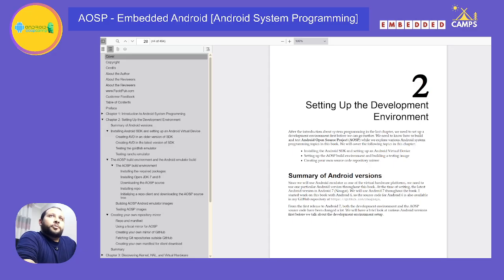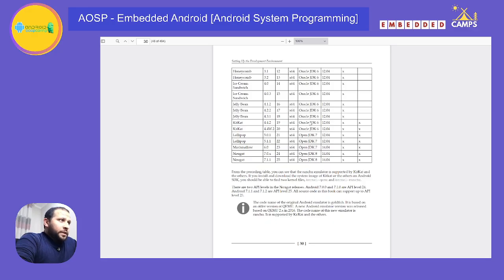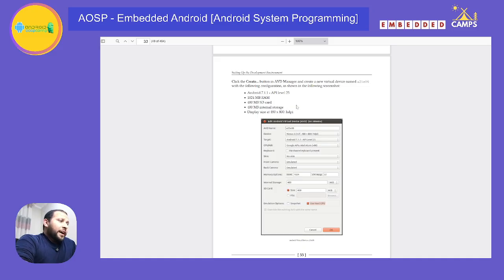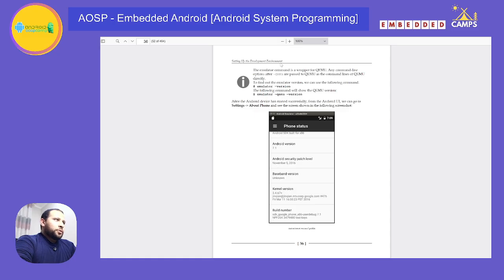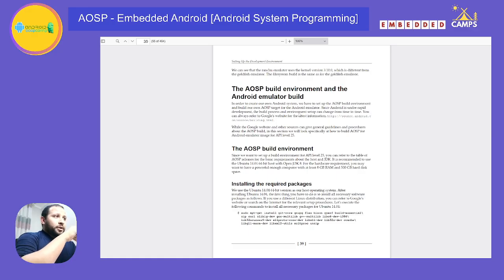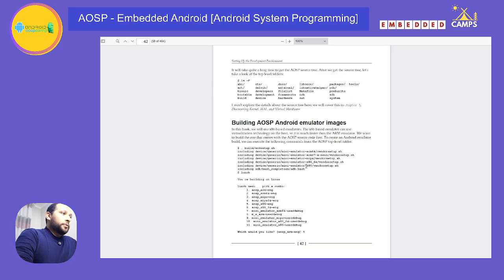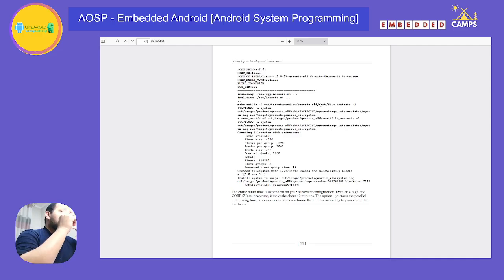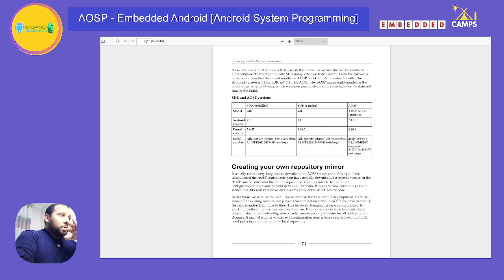AOSP Pulse #4 | Chapter 2 | Setting Up Your Android Development Environment (Step-by-Step Guide)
Welcome to Chapter 2 of our Android Systems and Embedded Engineering series! 🚀

In this episode, we dive hands-on into setting up a complete Android Open Source Project (AOSP) development environment from scratch. Whether you’re a beginner aiming for a solid foundation, or an engineer looking to master system-level Android, this video is for you.

What you’ll learn in this video:

The essential requirements for building AOSP: choosing the right Ubuntu version, Java SDK, and hardware specs.
The key differences between goldfish, ranchu, and cuttlefish Android emulators—and how to select the best one for your needs.
How to download and install the Android SDK, configure your environment, and set up the repo tool.
Initializing and syncing the AOSP source tree, step-by-step.
Building Android emulator images (x86/x86_64) for faster development and testing.
Running and debugging your build in the emulator—including checking the kernel and QEMU engine for success.
Pro tips for building a local AOSP repository mirror to save time and bandwidth on future projects.
This is not just theory—we’ll break down each step, explain the WHY behind every command, and set you up for success in kernel, HAL, and embedded projects.

If you’re preparing for Google/Intellias Embedded interviews or just want to get seriously productive with Android open source, you’re in the right place.

1:14 – Prerequisites & Host Setup
3:58 – SDK & Emulator Overview (goldfish vs ranchu vs cuttlefish)
6:22 – Downloading and Installing SDK
8:47 – Setting Up the Repo Tool
11:31 – Initializing the AOSP Source Tree
13:45 – Building Emulator Images
16:10 – Running and Debugging Your Emulator
18:35 – Creating a Local AOSP Repository Mirror
21:02 – Key Takeaways and Next Steps